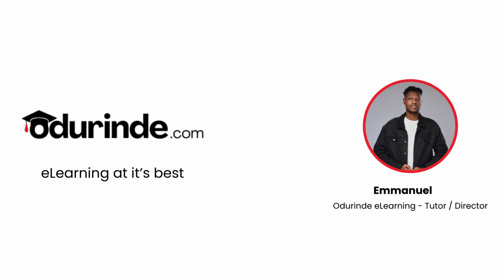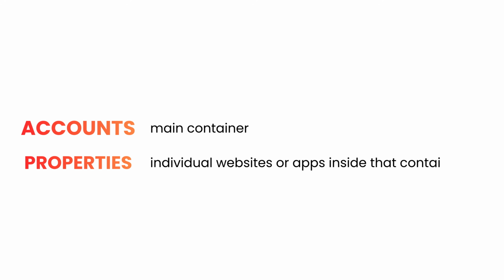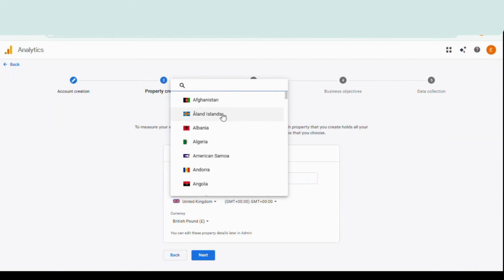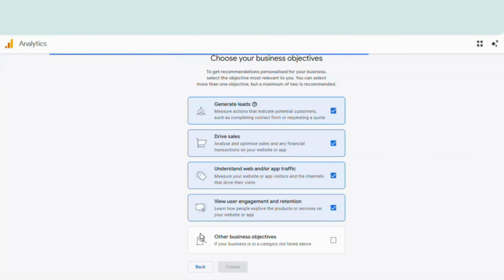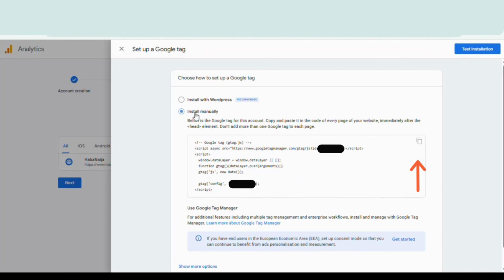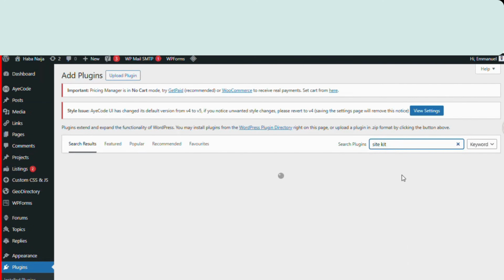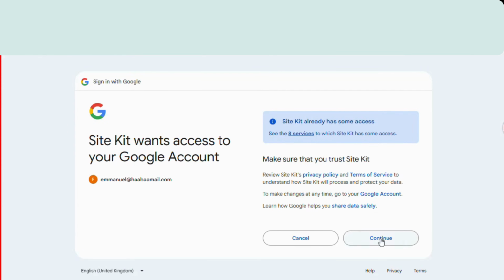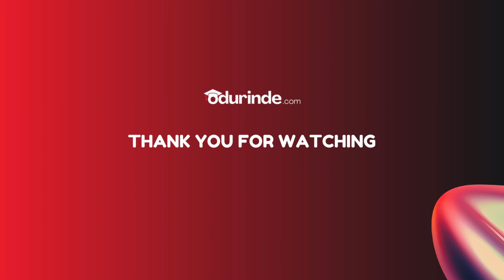Beginner’s Guide: Google Analytics Setup for WordPress & Custom Sites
Learn how to set up Google Analytics on your website, even if you’re a beginner!

In this step-by-step tutorial, I’ll show you how to create a Google Analytics account, set up a property, add your website, and connect it to a WordPress site with Site Kit or a custom-coded website using Google Tag script.

Whether you’re tracking visitors for the first time or just starting your website analytics journey, this video will guide you through everything you need to know.

0:00 – 1:15 : Introduction
1:16 – 1:35 : Google Analytics Introduction
1:36 – 2:25 : Understanding Accounts and Properties in GA4
2:26 – 5:26 : Setting up an Account and Property in GA4
5:27 – 6:03 : Setting up Data Stream in GA4
6:04 – 8:16 : Understanding and Setting up Google Tag in WordPress or Custom Sites
8:17 – 11:14 : Installing, Activating, and Setting up Site Kit Plugin in WordPress
11:15 – 12:06 : Outro